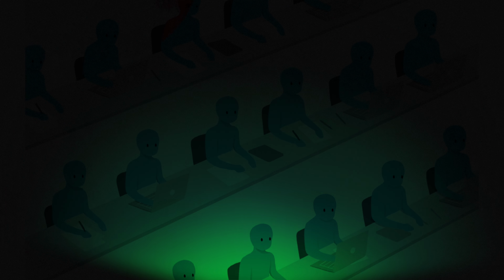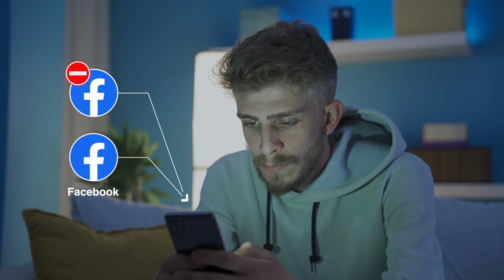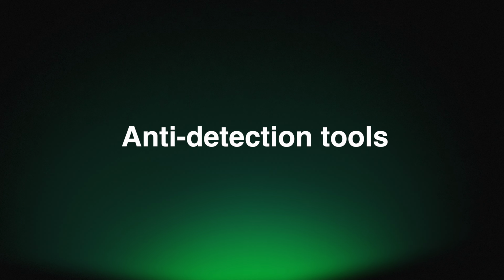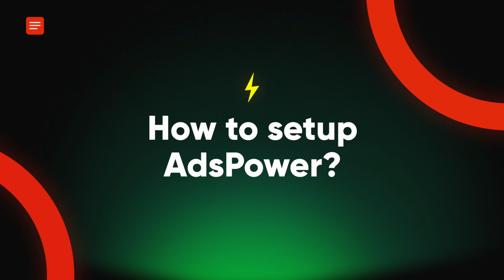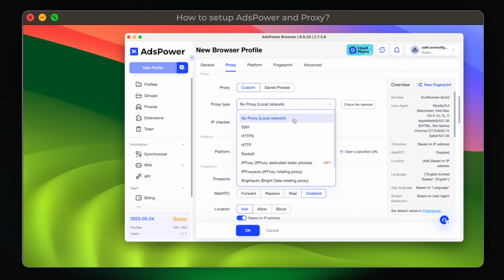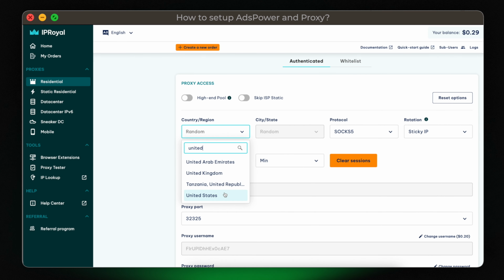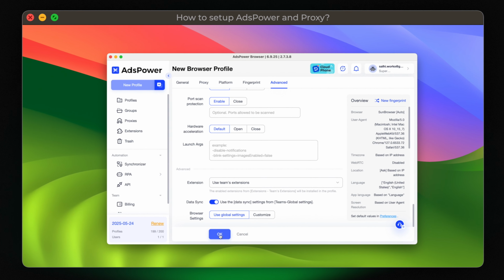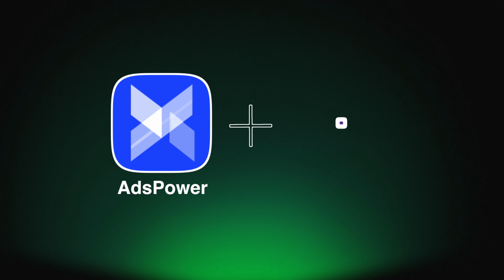How to Safely Manage Multiple Facebook Accounts with AdsPower & IPRoyal Proxy | Avoid Bans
Managing multiple Facebook accounts can be a challenge, especially with Facebook's strict policies that can lead to bans or account suspensions. But don’t worry—AdsPower and IPRoyal Proxy are the perfect combination to safely manage multiple accounts without risking detection.

In this video, I’ll show you how to use AdsPower and IPRoyal Residential Proxies to create and manage multiple Facebook accounts securely, bypassing Facebook’s detection systems. By masking your digital fingerprint, you can work with multiple profiles without worrying about bans or suspensions.

Exclusive Discounts:
🎉 Get AdsPower at a discounted price exclusively for my followers!
🔐 Save on IPRoyal Residential Proxies for secure multi-accounting!
What You’ll Learn in This Video:
How to set up AdsPower and create unique browser profiles for each account.
Why using IPRoyal Residential Proxies is essential for maintaining account privacy.
Step-by-step guide to configure your proxy settings in AdsPower and avoid Facebook’s detection.
Best practices for managing Facebook accounts securely without risking a ban.
Take advantage of these exclusive offers and ensure your Facebook management stays risk-free and efficient! Click on the links above to get started with AdsPower and IPRoyal today!